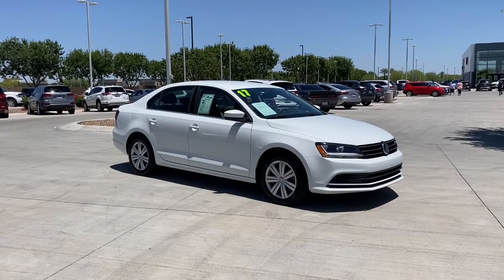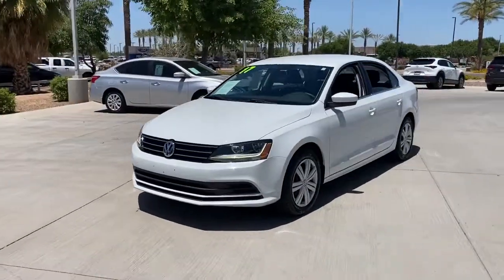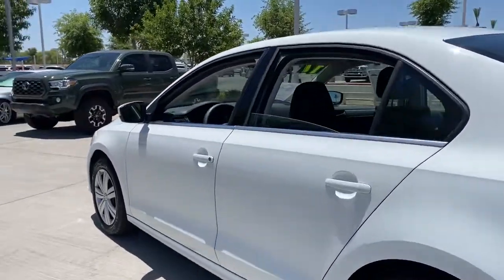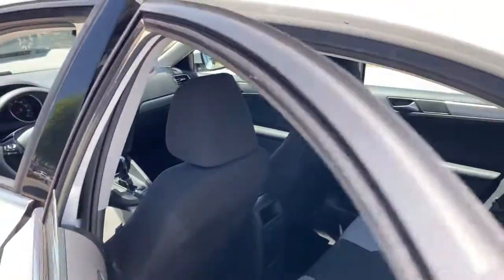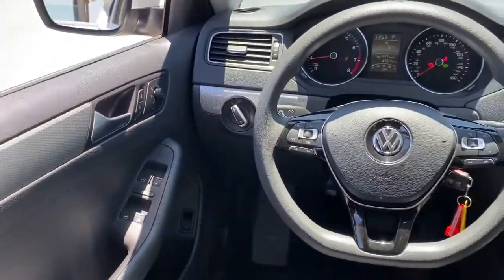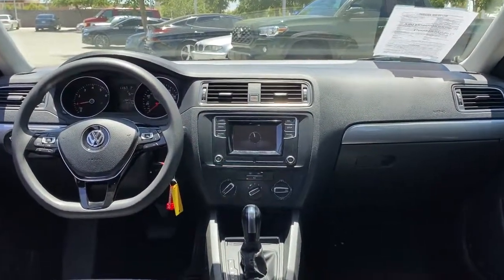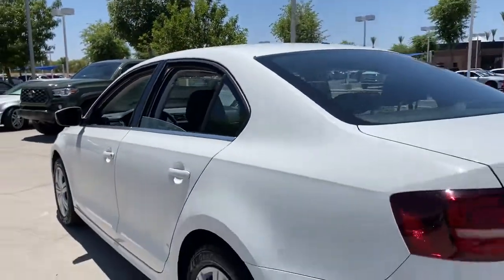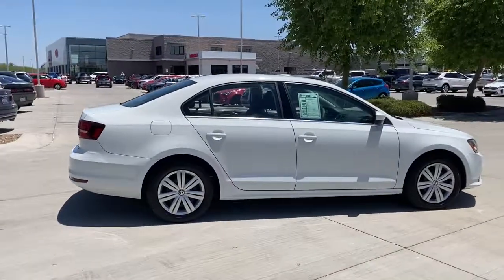2017 Volkswagen Jetta Gilbert, Chandler, Mesa, Queen Creek, San Tan, AZ K7199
Pure White Used 2017 Volkswagen Jetta available in Gilbert, Arizona at Horne Kia. Servicing the Chandler, Mesa, Queen Creek, San Tan, AZ area.
2017 Volkswagen Jetta 1.4T S - Stock#: K7199 - VIN#: 3VW2B7AJ5HM277011

Horne Kia
1465 E Motorplex Loop